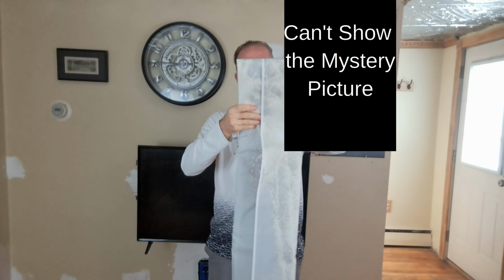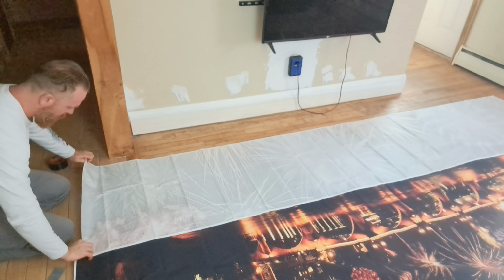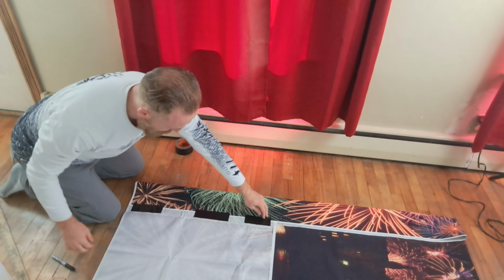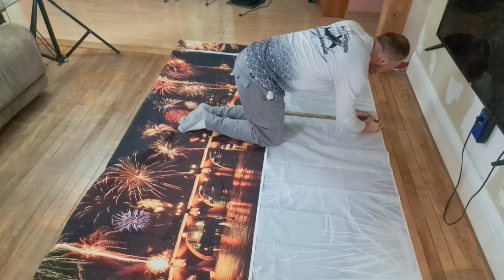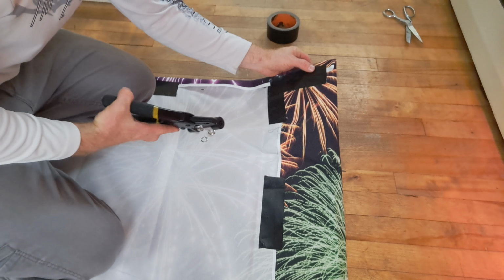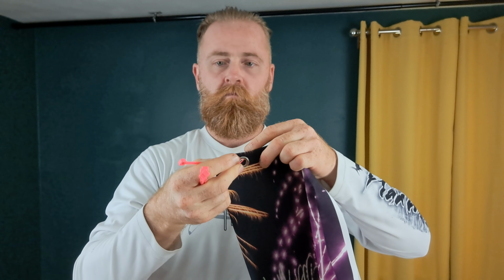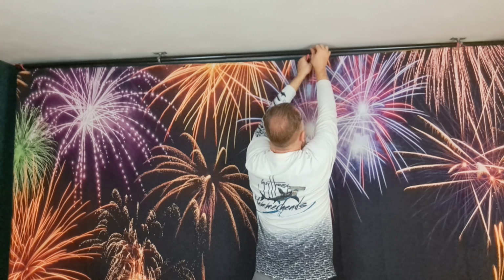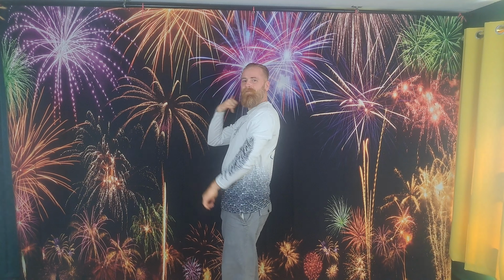Selfie Photo Backdrop for Parties - A Must Have For Throwing Parties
In this video I show you how to add grommets to a selfie photo backdrop and how to hang it for your party guests's enjoyment!
Learn how to properly light the backdrop too.
This grommet tool is perfect for quickly and effortlessly installing grommets. Be sure to click the link and buy this tool.

read this article which discusses the 3 keys to throwing a smash hit party!

You will also need an umbrella light kit such as this one, with at least 2 lights

Christmas Party Backdrop

Halloween Backdrop

NYE Backdrop